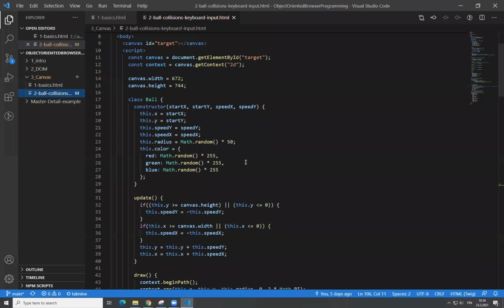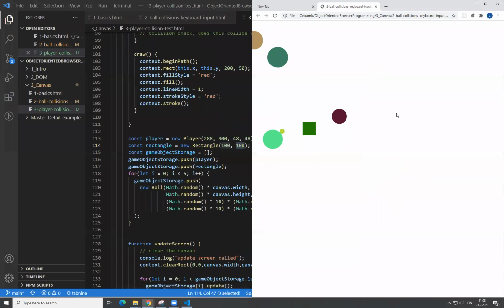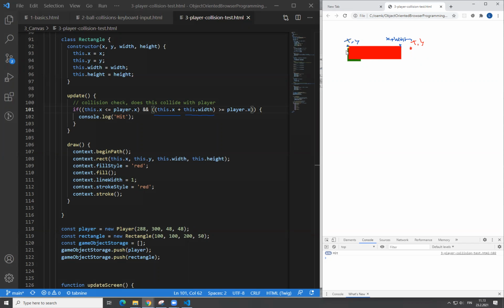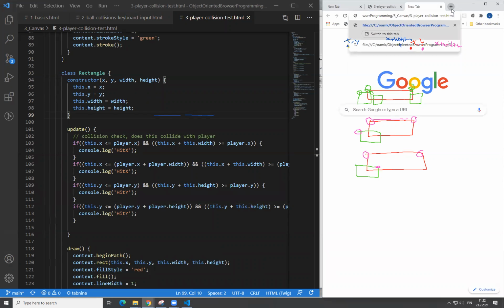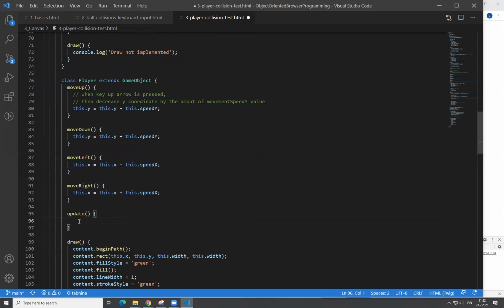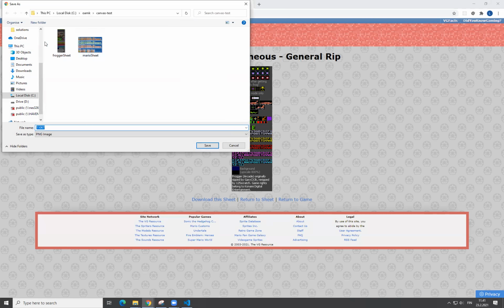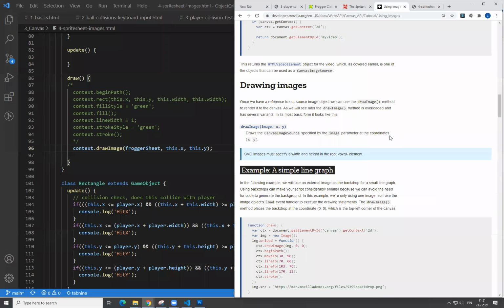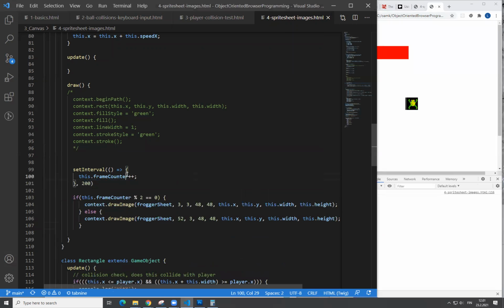Object Oriented Browser Programming - lesson 23.2.2021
Basic collision testing, drawing images to canvas